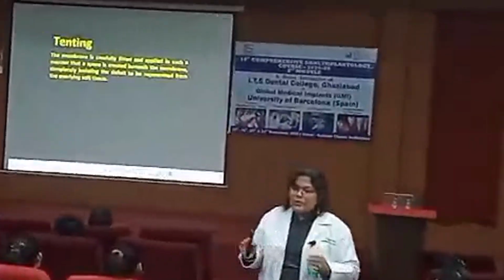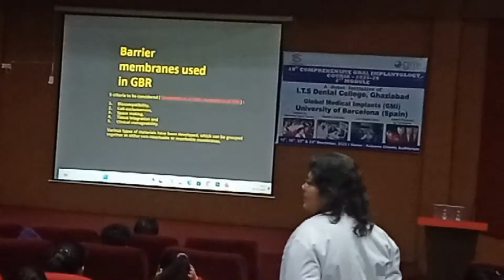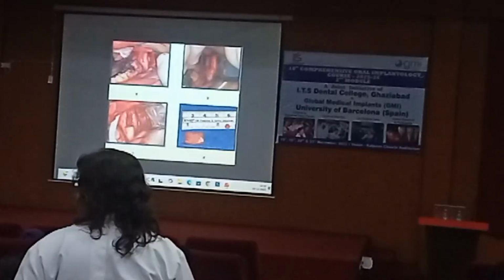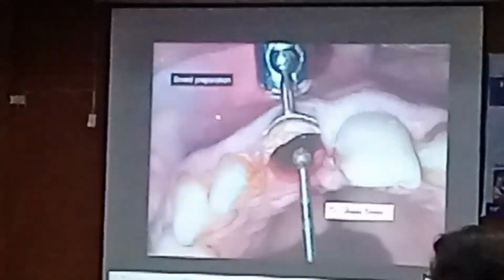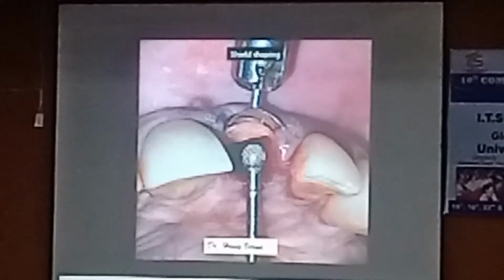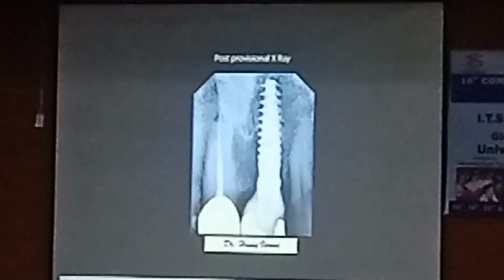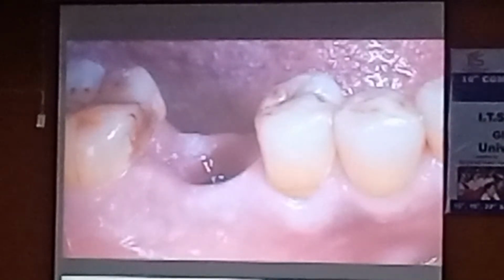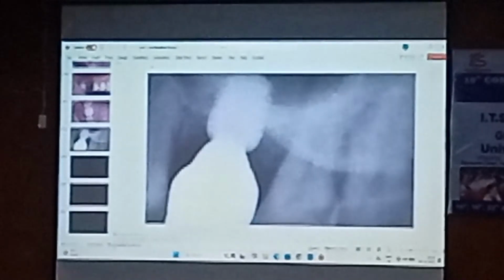itsdentalmuradnagar is live